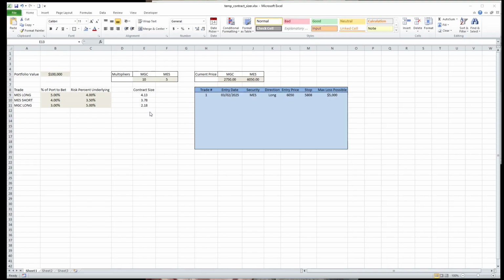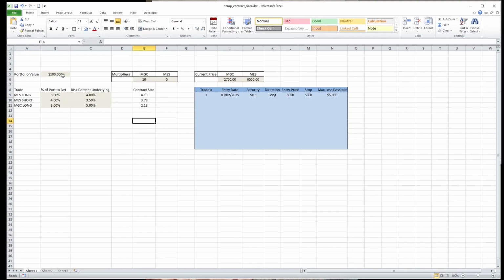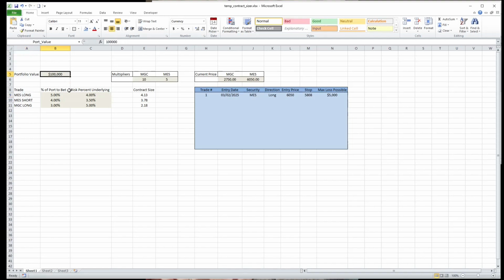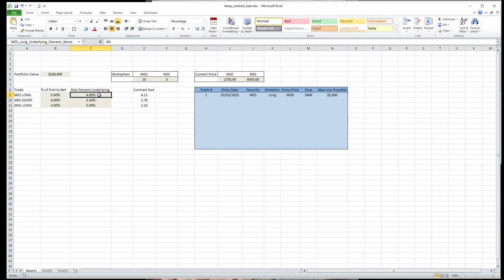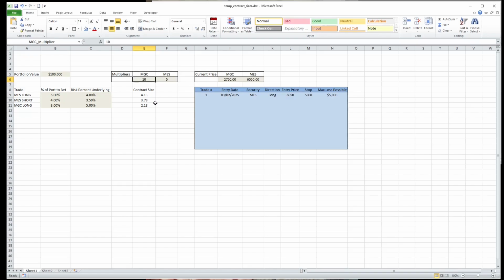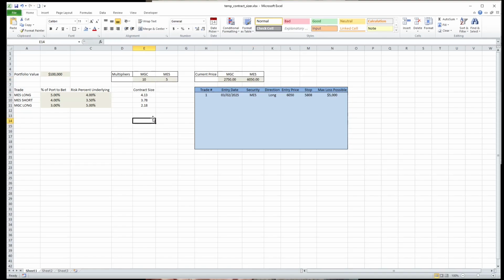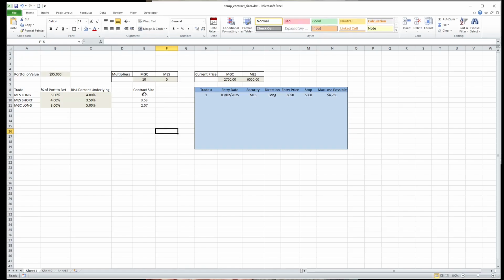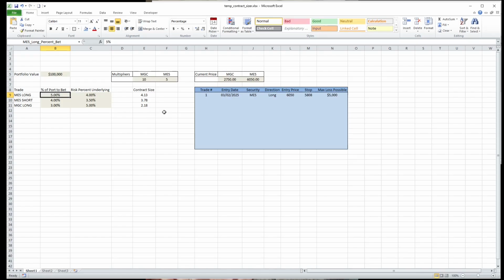Sizing Algo Bets